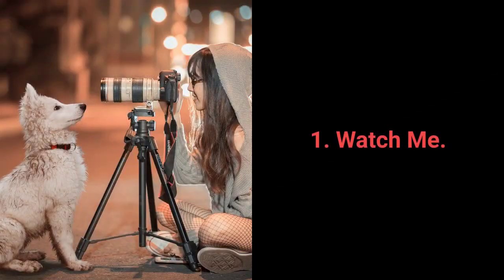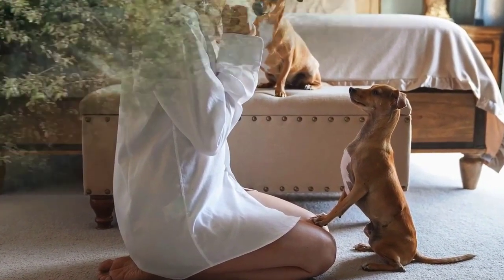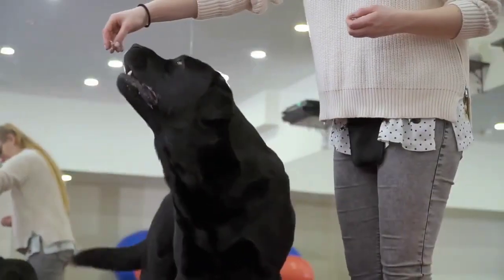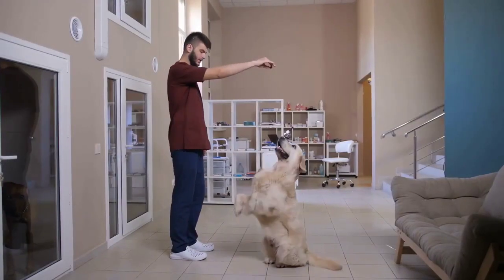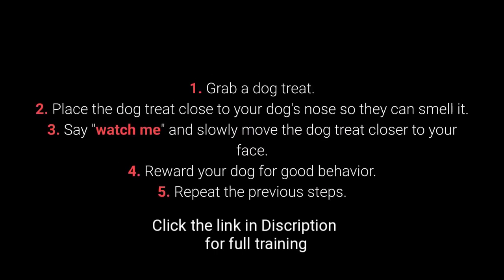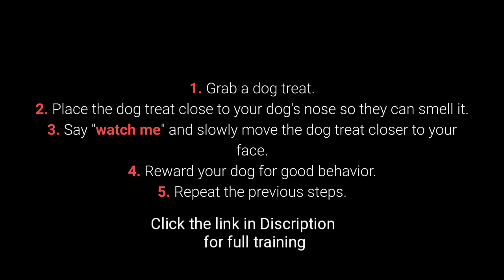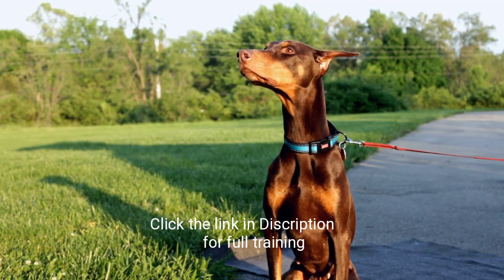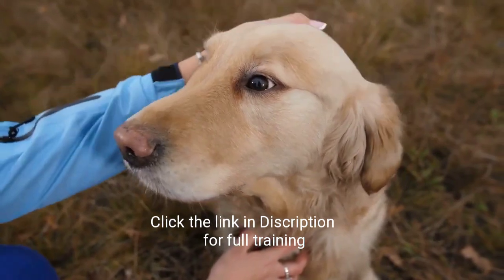shots How to Teach your Dog "Watch Me" Command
Who Needs This Secret to using your dog's natural intelligence to stop bad behavior.